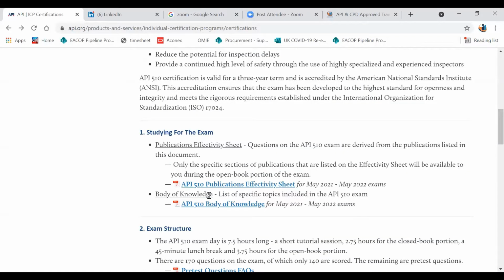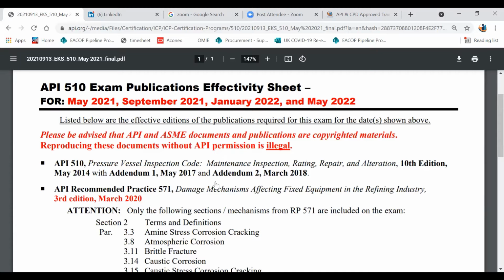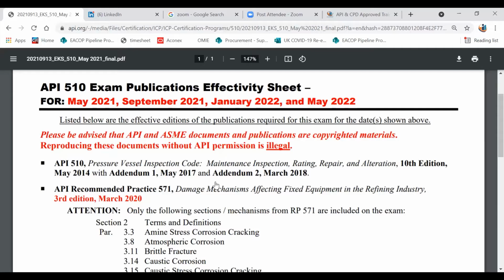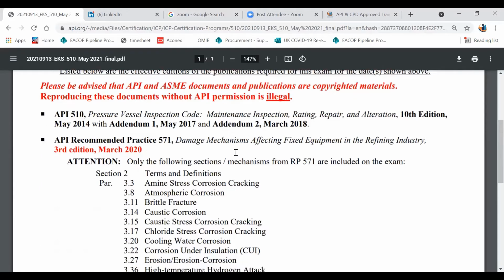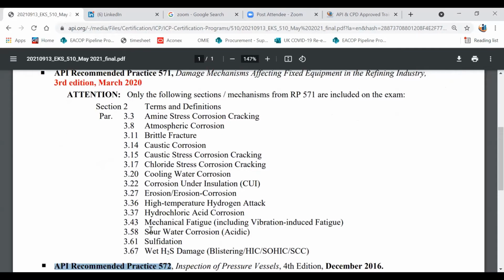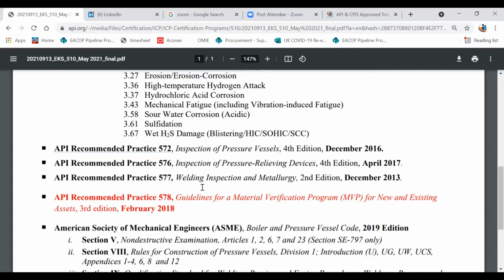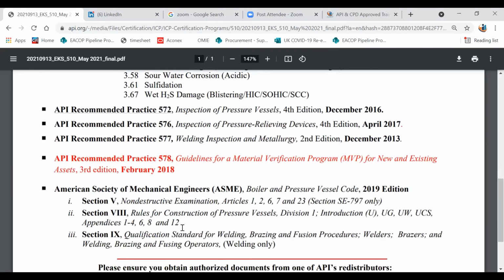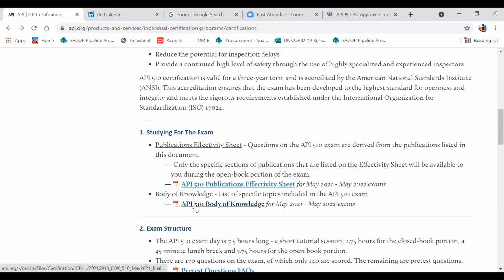API 510 Publications Effectivity Sheet (Part 2)